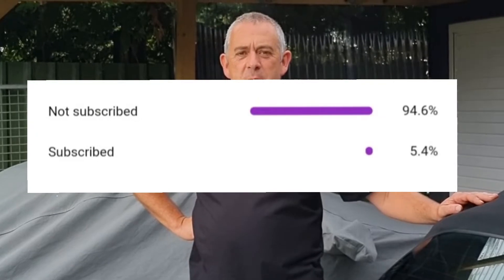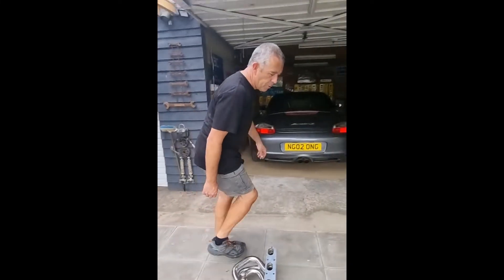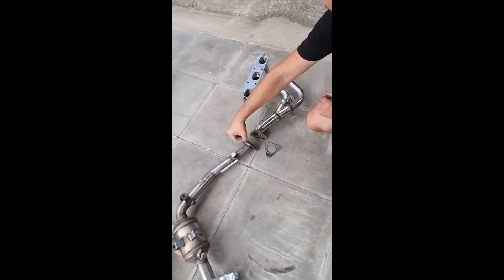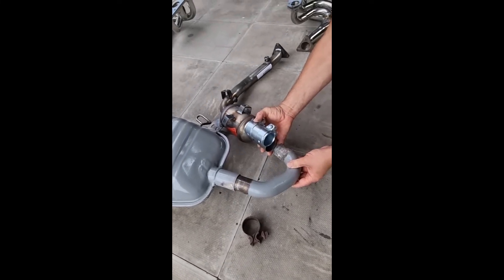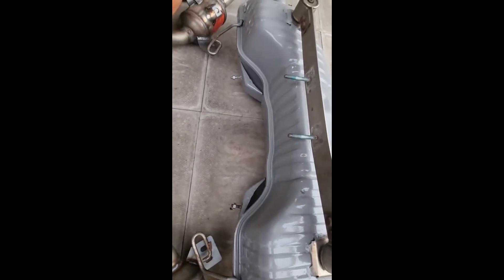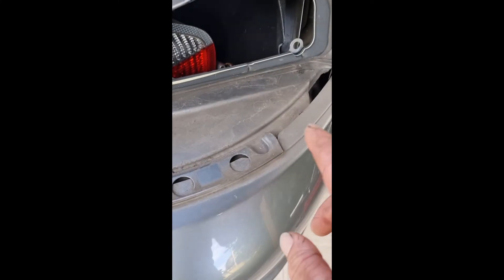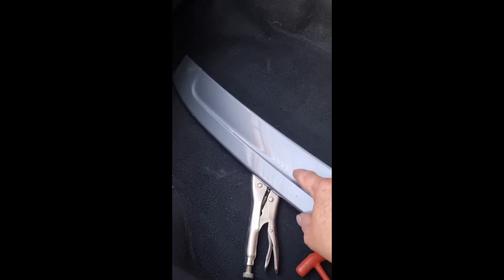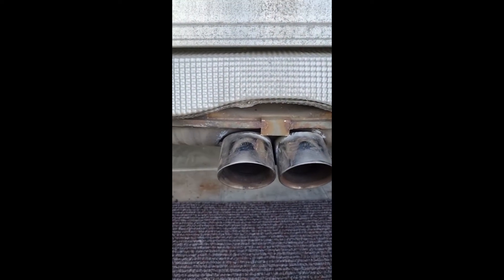Porsche Boxster 986 exhaust explained